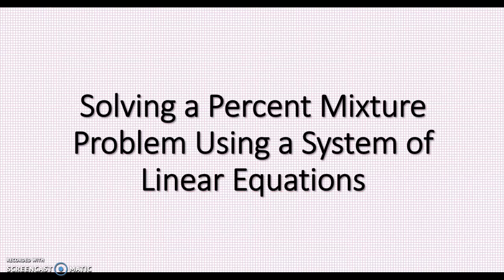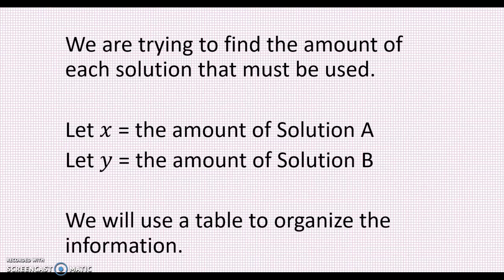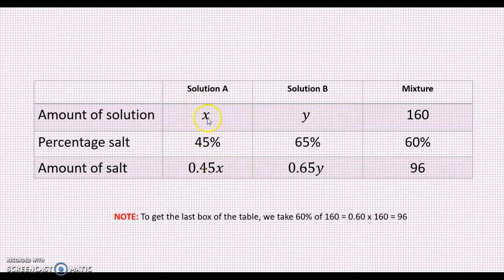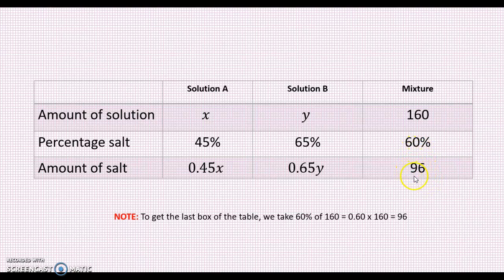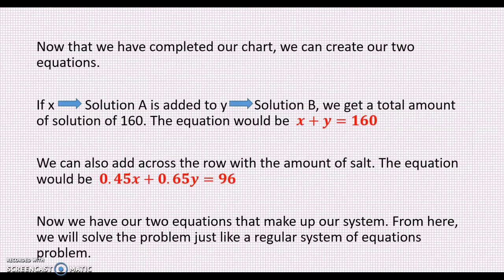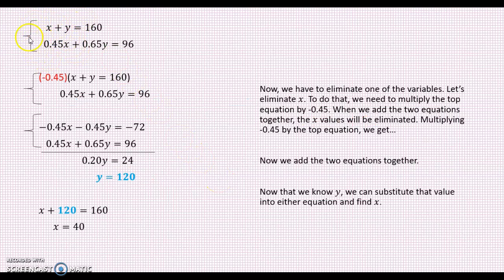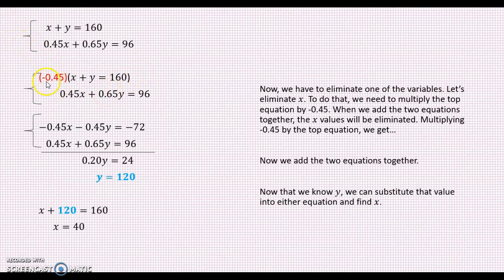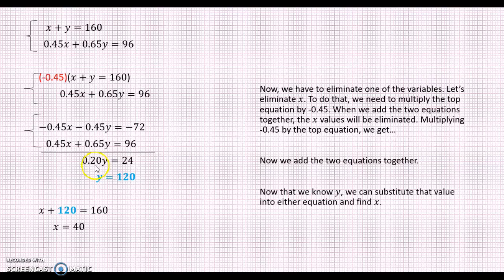Solving a Percent Mixture Problem Using a System of Linear Equations